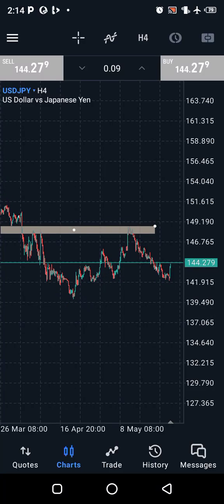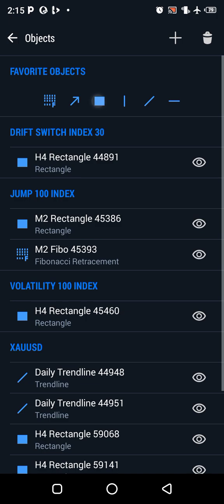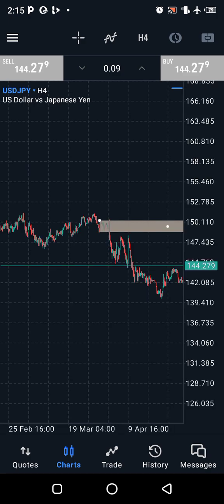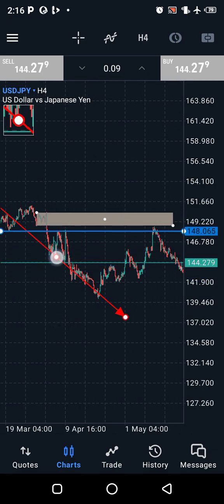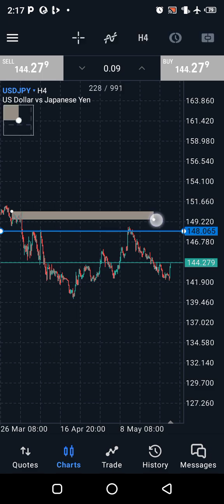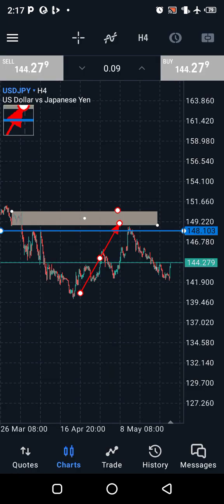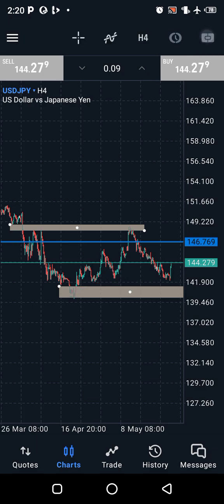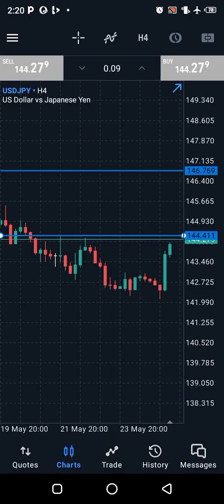My Simple Forex Strategy @Zenfx125